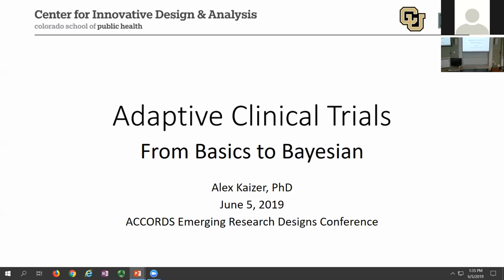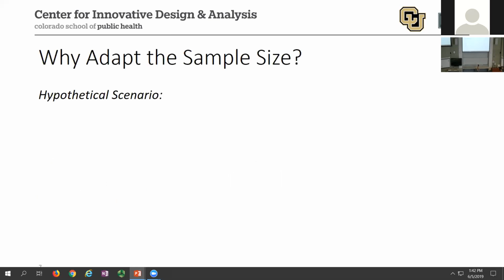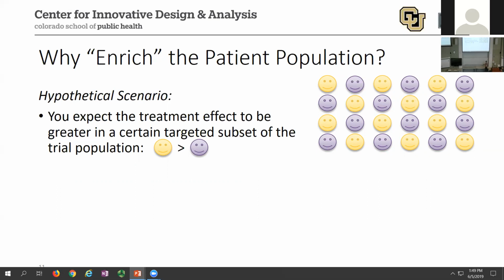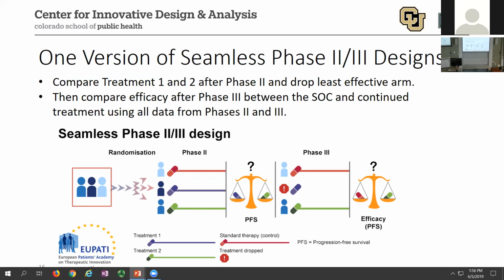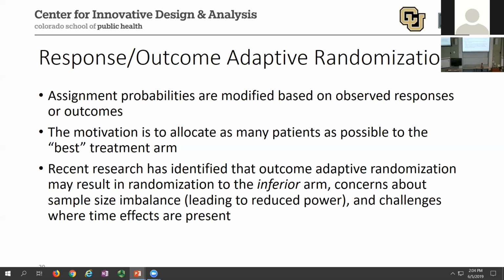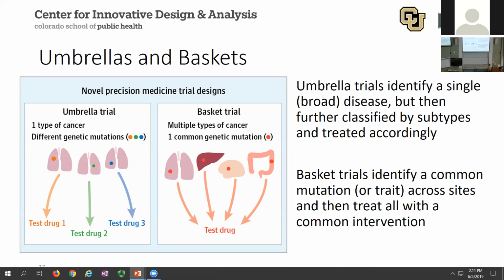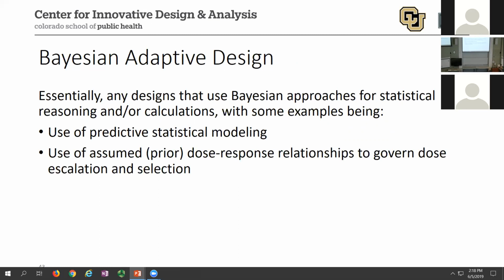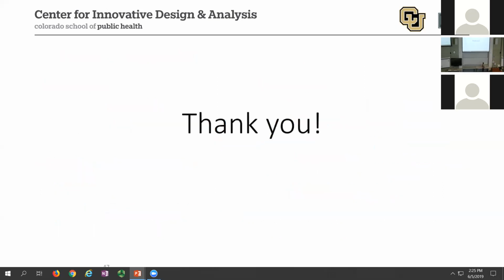Adaptive Trial Designs - Alex Kaizer @ ERD Conference 6.5.19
Adaptive Clinical Trials: From Basics to Bayesian

Objectives:
1. The definition of an adaptive clinical trial design according to the FDA
2. The general classes of trial elements that are adaptable
3. Determine what situations adaptive designs are appropriate

Adaptive clinical trials come in a variety of designs, adaptable elements, and statistical frameworks. In this presentation we will start by defining what adaptive designs are and some of the basic elements that are "adaptable" according to the Food and Drug Administration. We will then transition into an exploration of how Bayesian methods are being used to empower adaptive clinical trials with some examples of existing designs and methods.